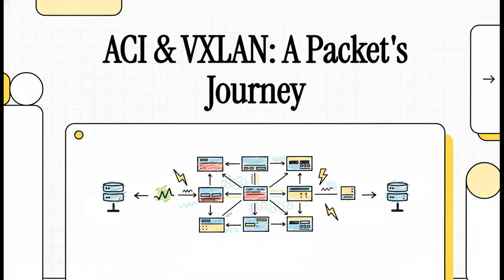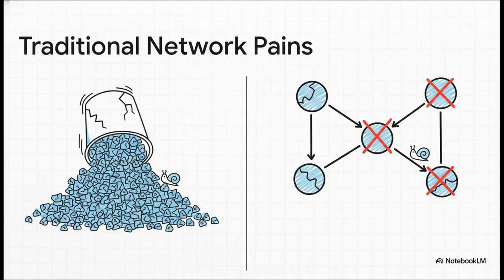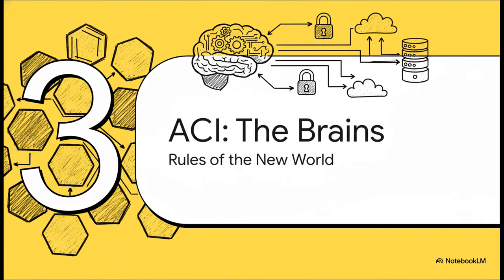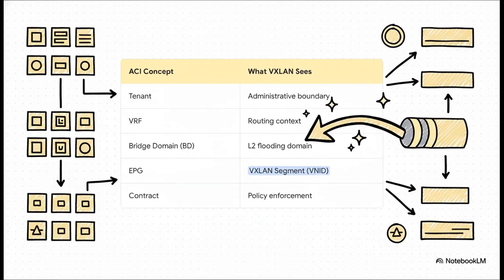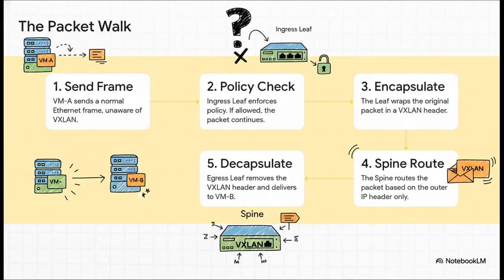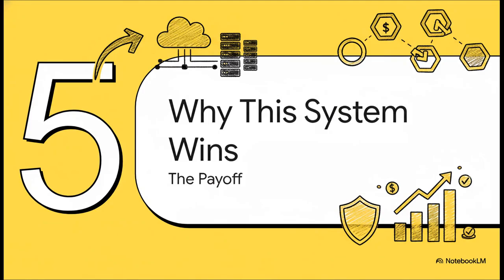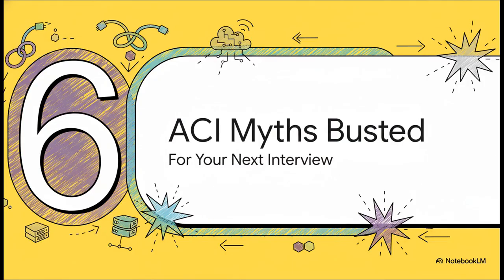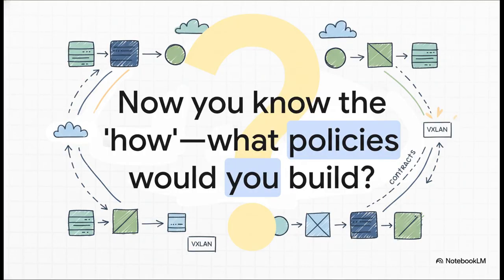How ACI & VXLAN Work Together? | Application Centric Infrastructure | Virtual eXtensible LAN